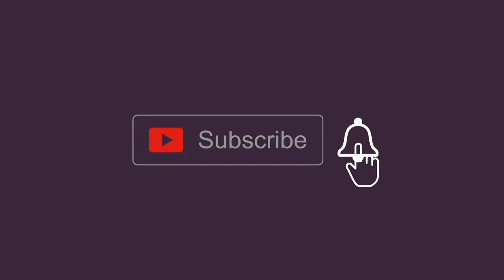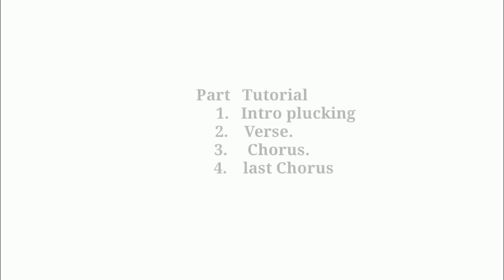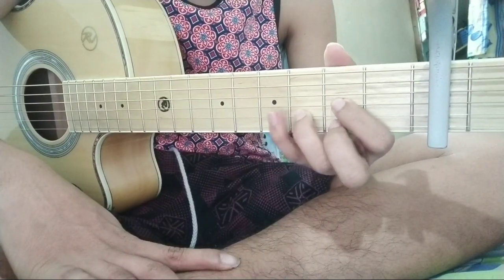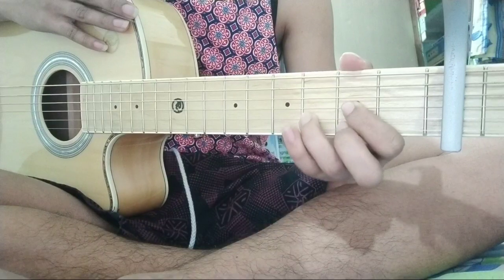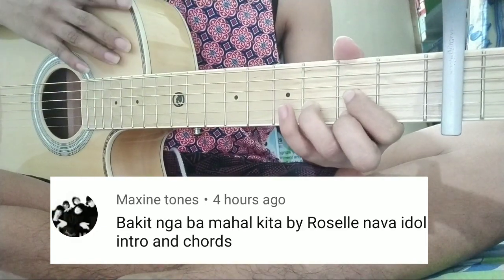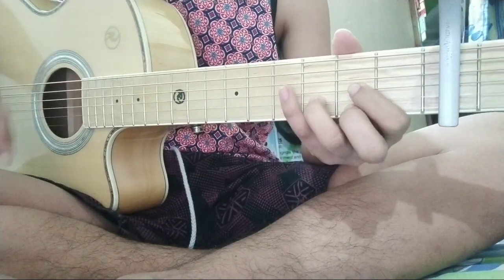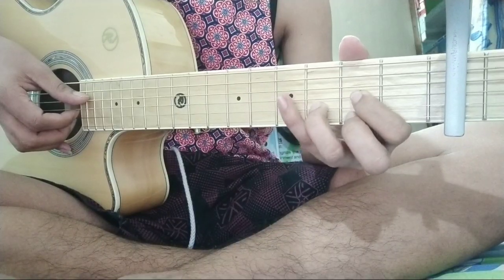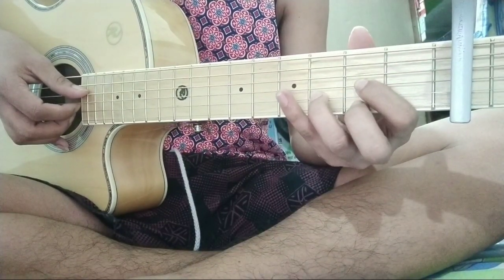Bakit nga ba mahal kita - Intro Plucking + Chords Strumming tutorial ( Roselle nava ) Acoustic guita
Acoustic guitar cover tutorial
For begginers
Kakai bautista
Sam manggubat
Cyrus